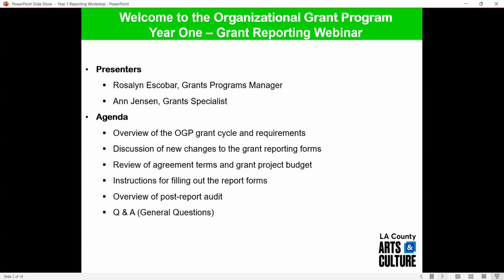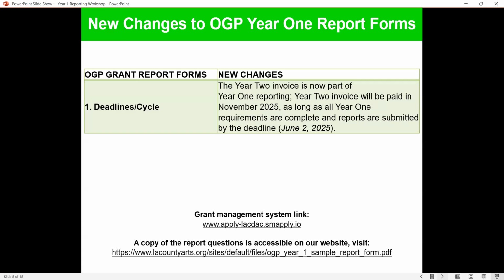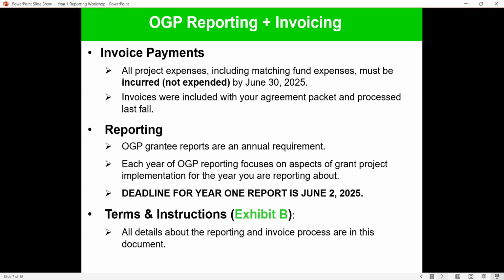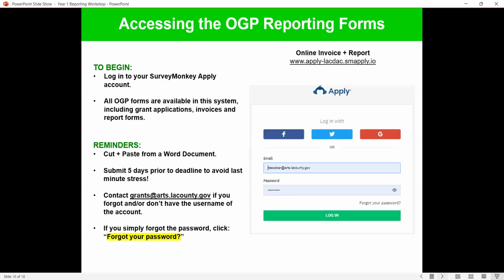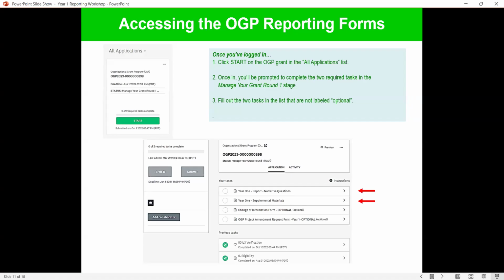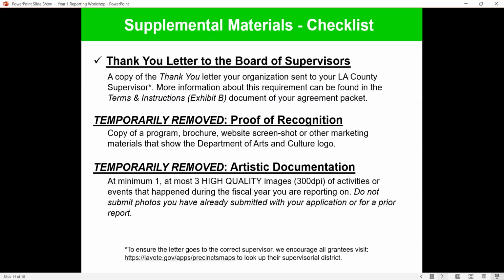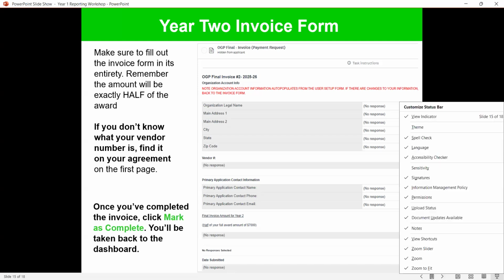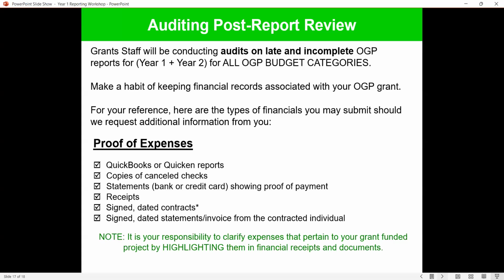2025 OGP Reporting Webinar -Year 1 Grantees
A reporting webinar for OGP Grantees in the first year of their two-year grant.